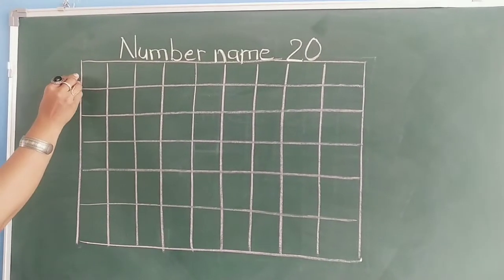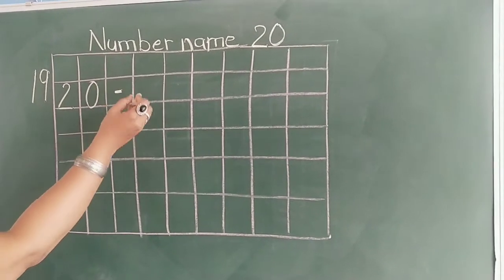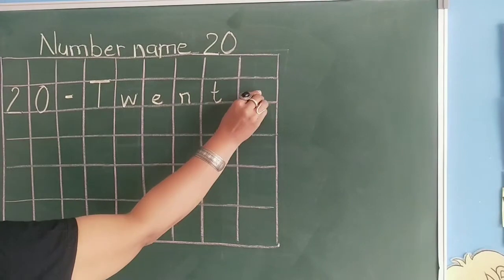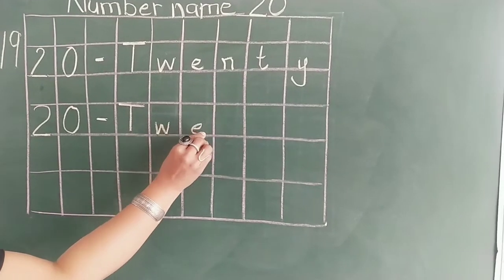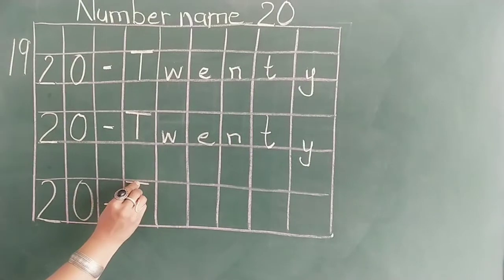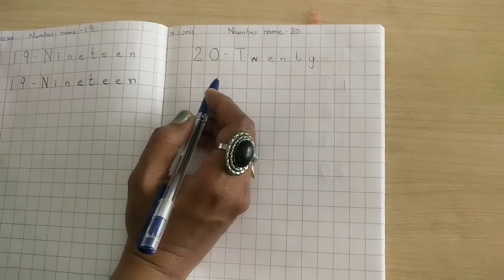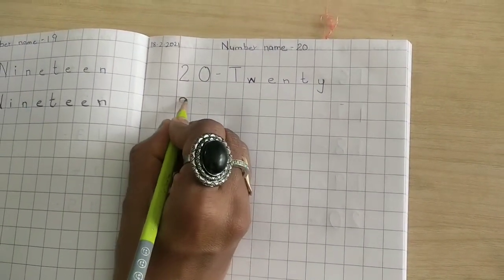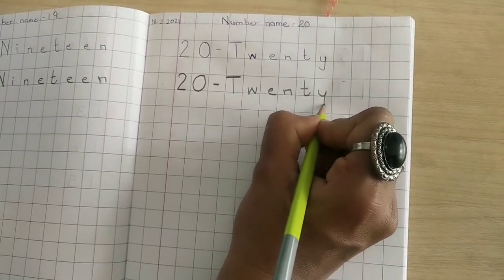SR.KG_433. Maths - number name 20.